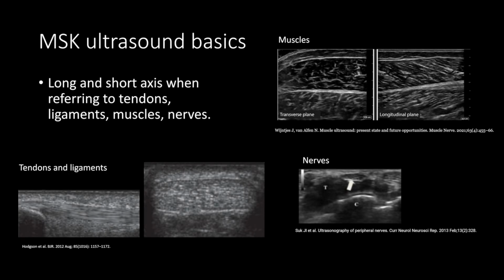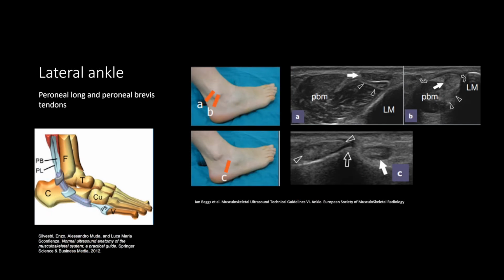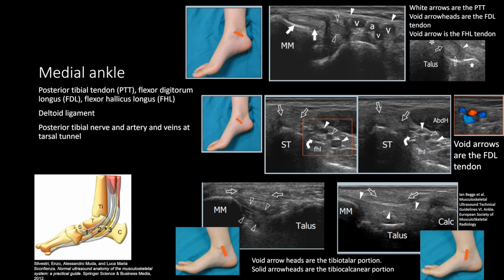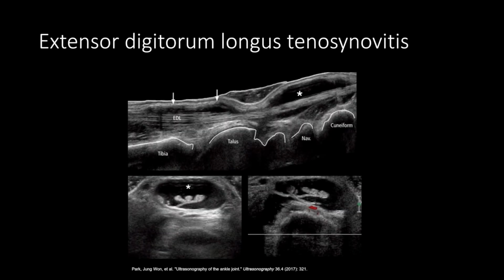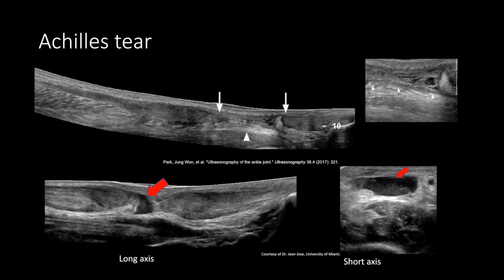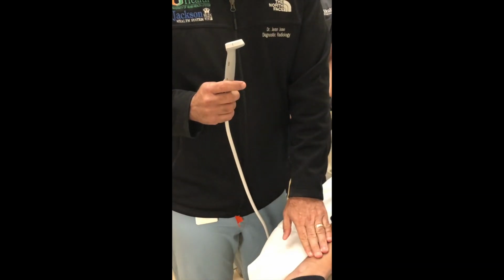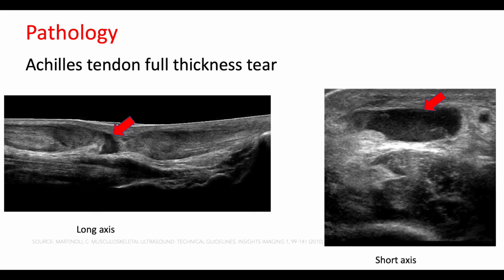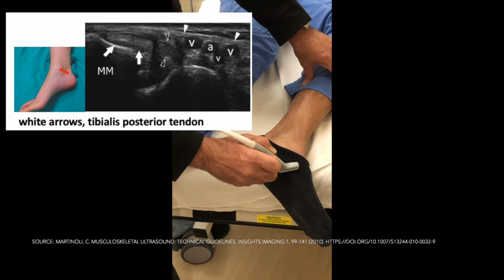Ultrasound guided examination of the ankle joint.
Dr. Jean Jose describes in detail the ultrasound examination of the ankle joint.